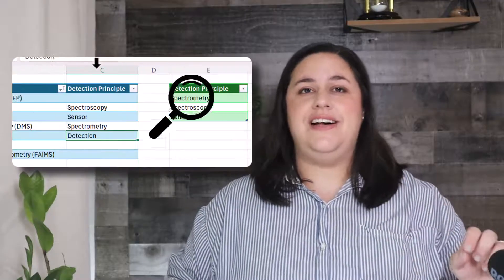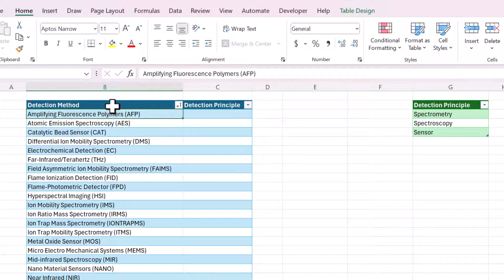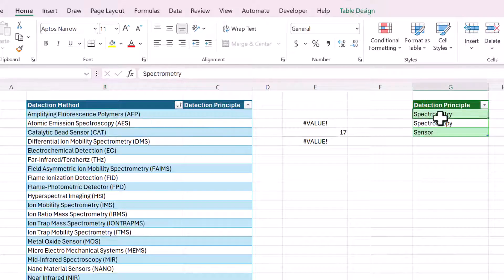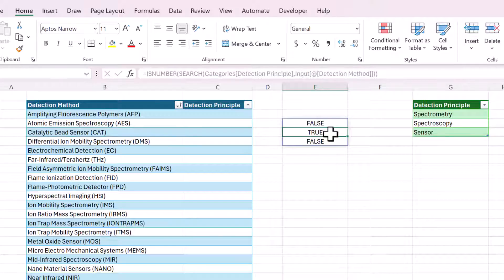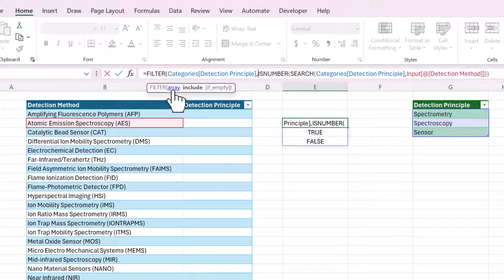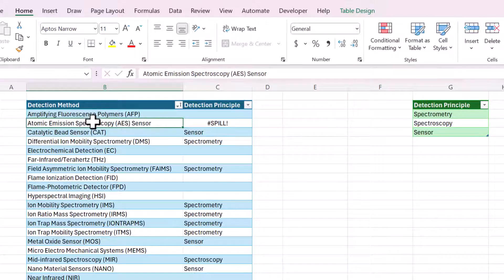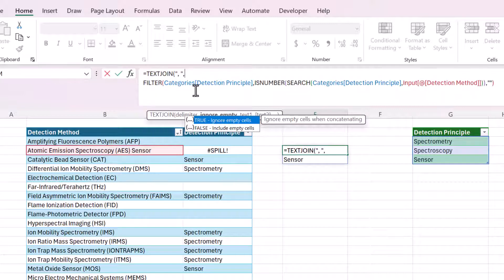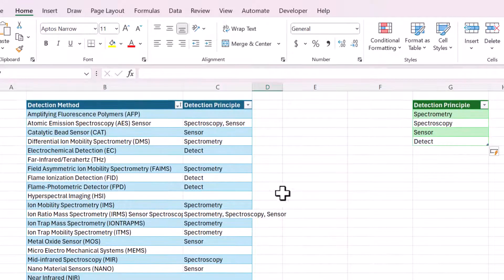How to Check if Cell Contains Specific Text from a List | Partial Match Excel Tutorial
In this video, I reveal a simple yet dynamic method to automate text analysis. This approach can save you countless hours by using a formula to check if a cell contains specific text from a list. The functions we will use are TEXTJOIN, FILTER, ISNUMBER, and SEARCH.

Note: The dynamic array formulas TEXTJOIN and FILTER are available in Excel 2019, Excel 2021, Excel 365, and Excel for the web.

00:00 Introduction
00:45 SEARCH Function
03:33 ISNUMBER Function
04:26 FILTER Function
06:31 TEXTJOIN Function
08:37 The Formula is Dynamic!